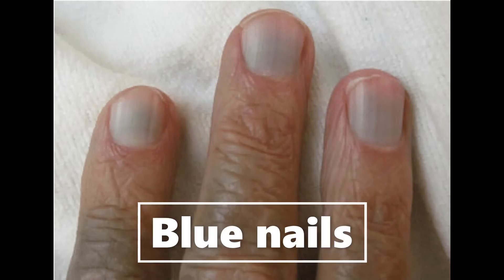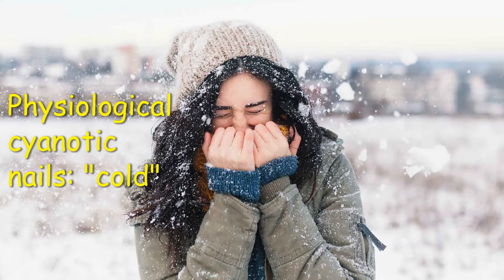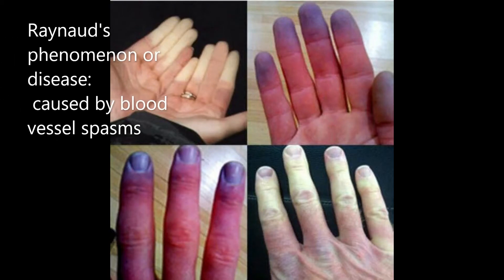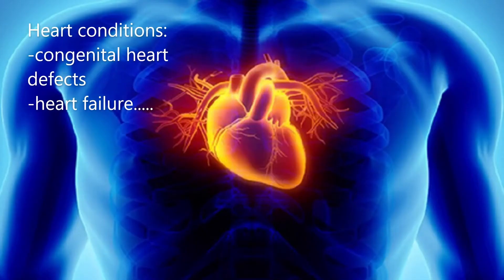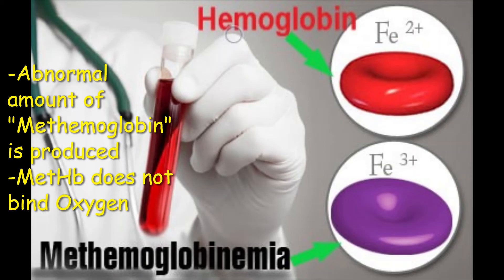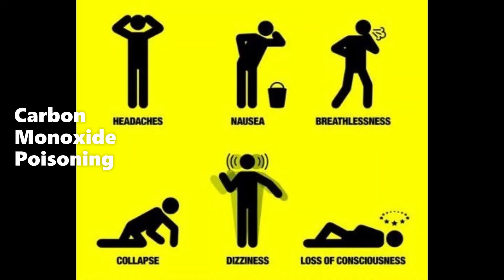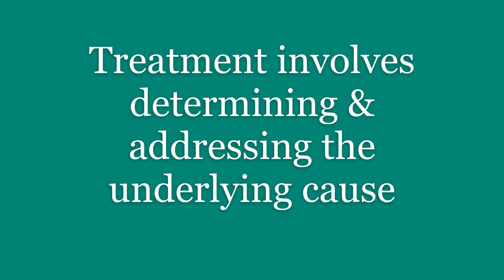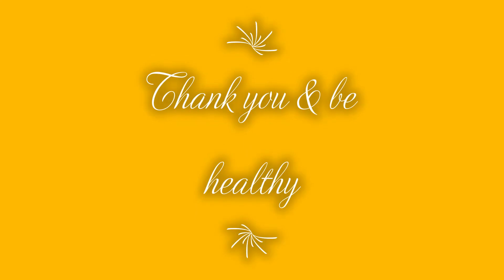Blue/bluish discoloration of the nails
Blue or bluish discoloration of nails may be a sign of poor circulation or inadequate amount of oxygen in the blood. It can be physiological & therefore is harmless & reversible, or it can be caused by an underlying health conditions & in this case, the discoloration tends to be more permanent & might be associated with other symptoms as well. Treatment is based on addressing the underlying cause.